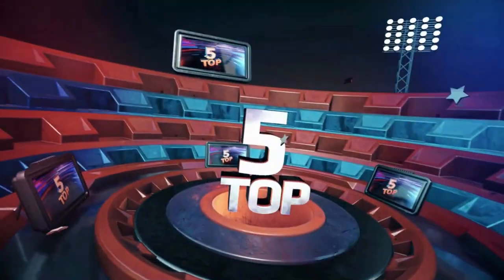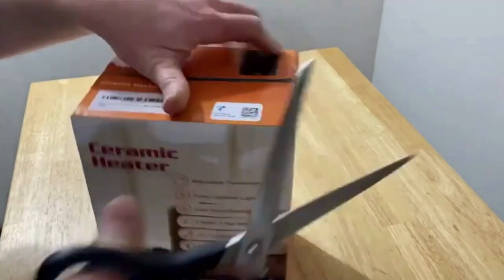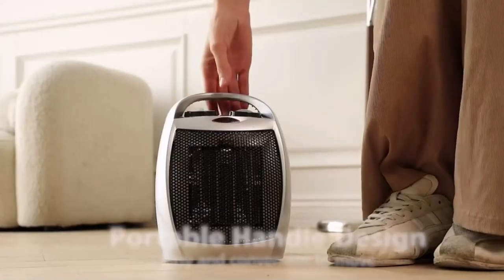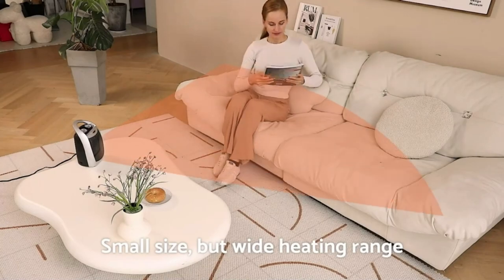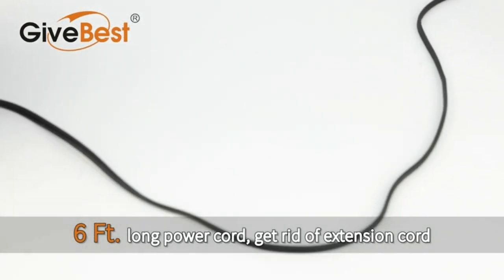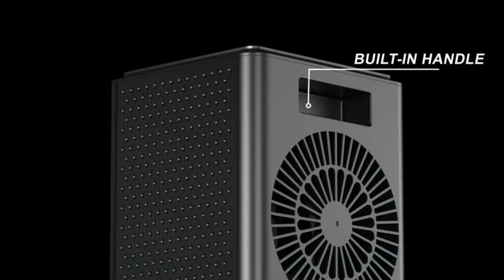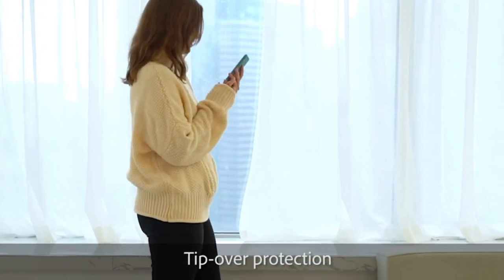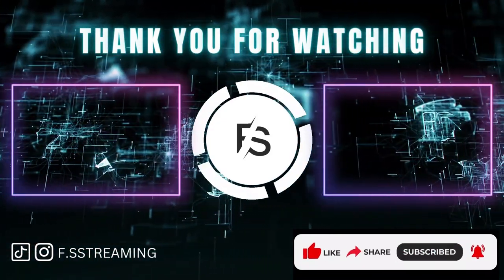Top 5 Space Heaters Under $30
1.  Space Heater, 1500W Electric Heaters Indoor Portable with Thermostat

2. Kismile Small Electric Space Heater Ceramic Space Heater

3. Portable Electric Space Heater with Thermostat

4. Space Heater, 1500W Portable Heater

5. ISILER Space Heater, 1500W Portable Indoor Heater

We will be going over the Top 5 Space Heaters Under $30. Portable space heaters are a convenient and cost-effective way to keep your home or office warm. They can be moved from room to room, making them ideal for those who want to stay warm without having to invest in a central heating system. Portable space heaters also provide an energy-efficient solution, as they use less electricity than traditional heating systems. With the right portable space heater, you can enjoy a comfortable temperature no matter where you are.

Fsstreaming is a participant in the Amazon Services LLC Associates Program.